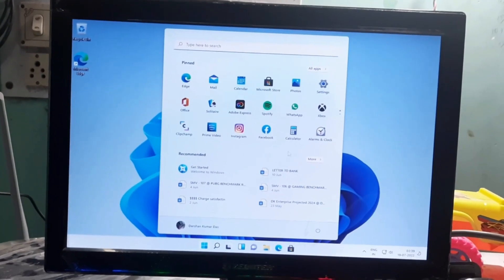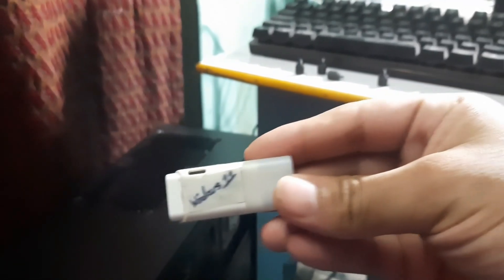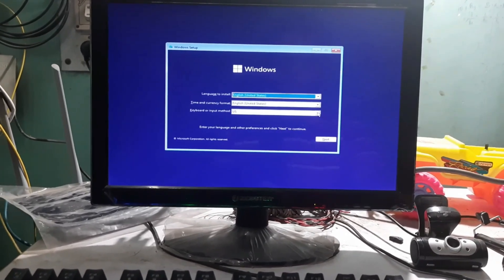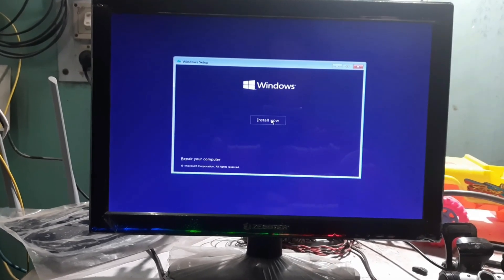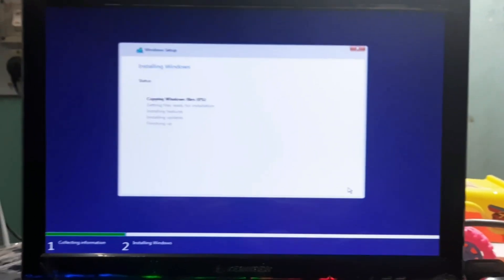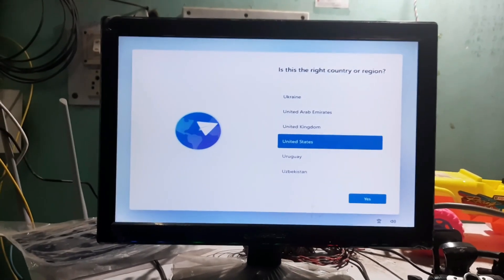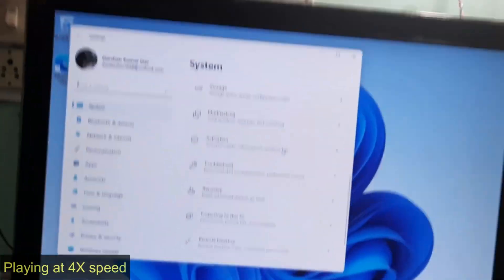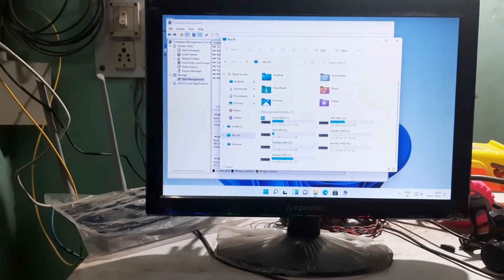Installing Windows 11 on unsupported Hardware ( i5 2400 + 16GB RAM + 2GB GT 710 + 120GB SSD )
⏰ TIME STAMPS ⏰

00:00 DISCLAIMER
00:05 Final Result

00:31 Introduction

01:19 Main Video Starts

03:23 Ways to Bypass Boot Check

06:18 Windows 11 successfully installed
07:43 Main Video Ends

07:44 Conclusion
08:13 End Screen

GEAR USED
 My Laptop: 2020 edition so out of stock
○ Alternative Laptop
○ My Smartphone
○ My Capture Card
○ Headphone with mic
○ Collar Microphone

🔗LINK TO JOIN MY WHATSAPP GROUP 🔗

Guys please join my WhatsApp group to get instant reply, regarding any questions related to gaming